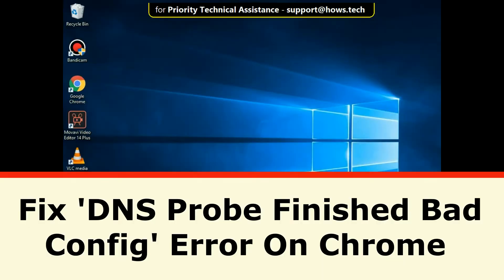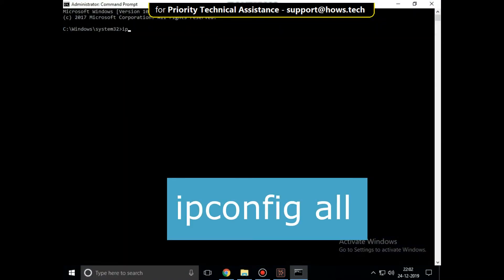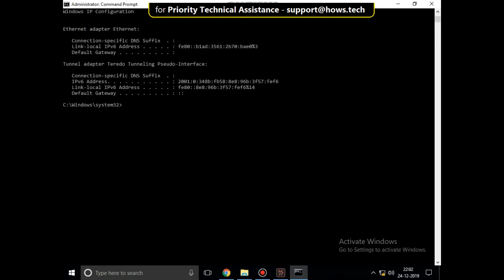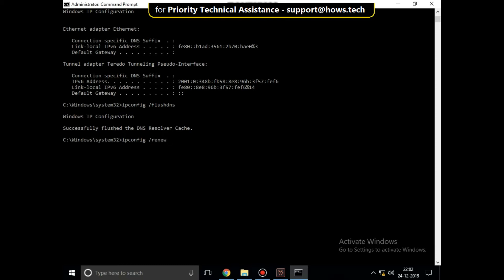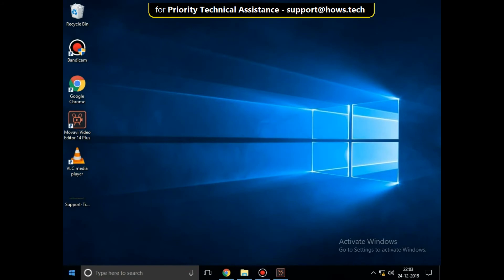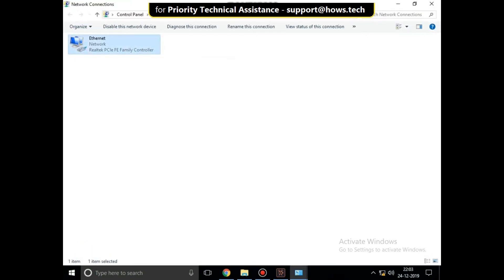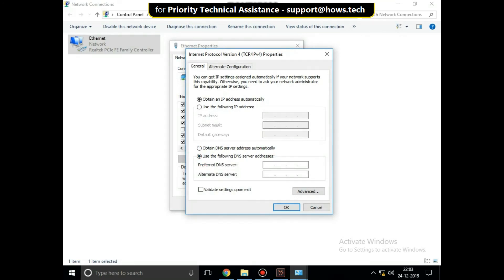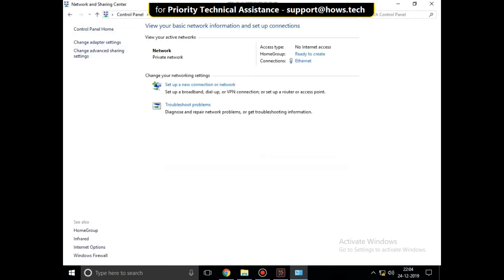DNS_PROBE_FINISHED_BAD_CONFIG Windows 10 \ 8 \ 7 Fixed in Google Chrome | How to fix DNS Error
This video is going to guide you through the steps to fix DNS_PROBE_FINISHED_BAD_CONFIG Windows 10 \ 8 \ 7 Systems.